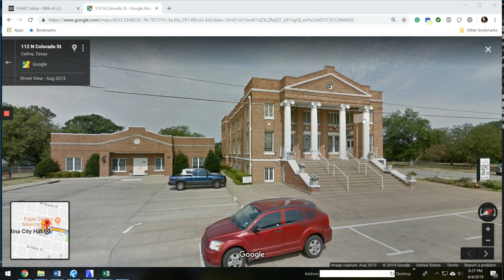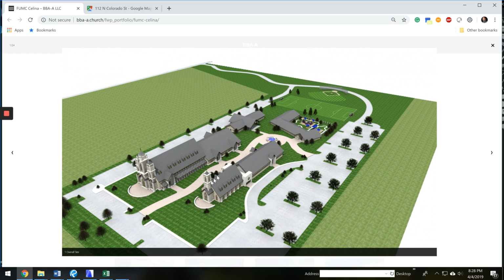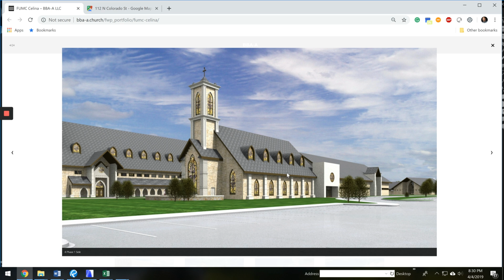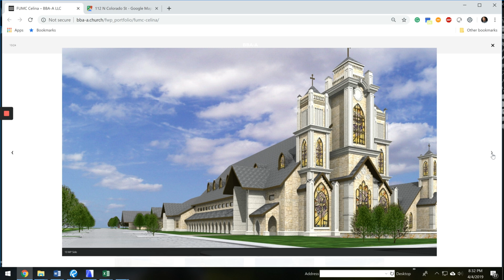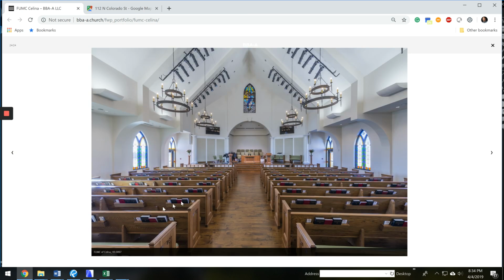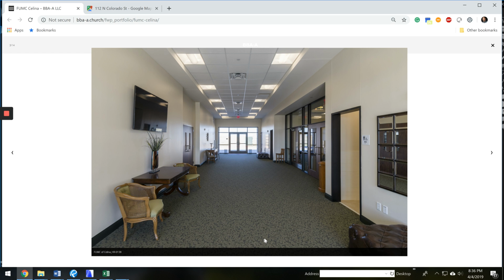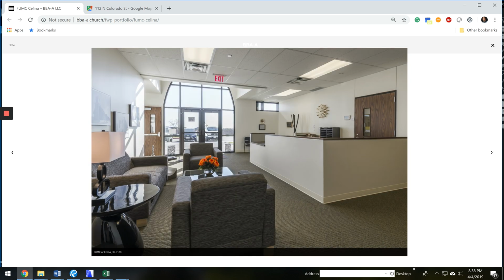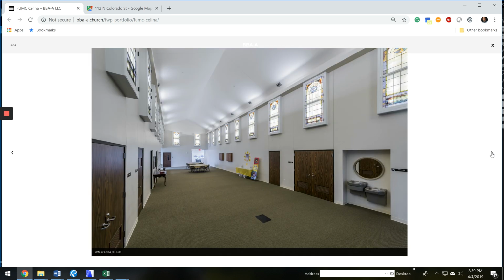BBA-A: First Methodist Church Celina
This is a video tour of a BBA-A (Brown Brown & Associates - Architects) project at First Methodist Church Celina.

We would love to hear your feedback.